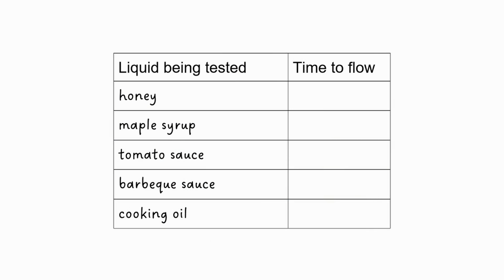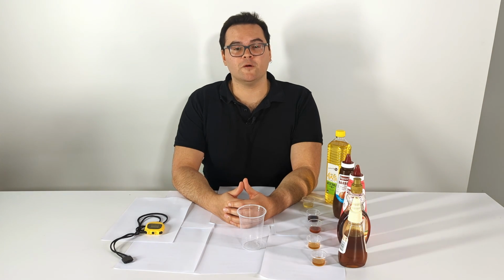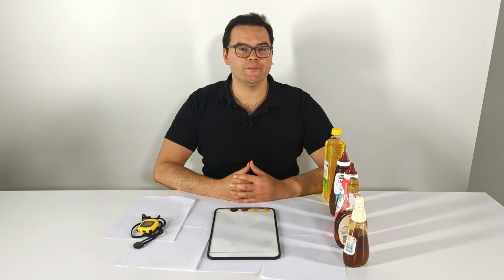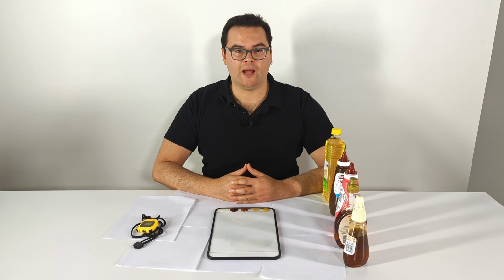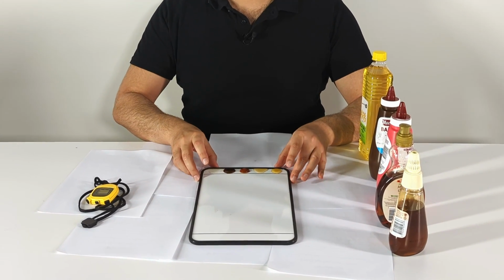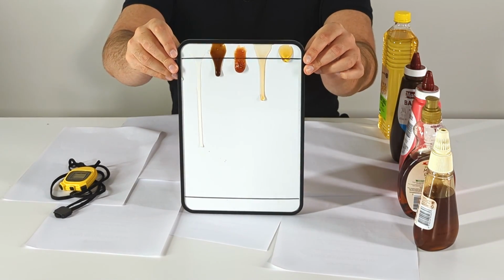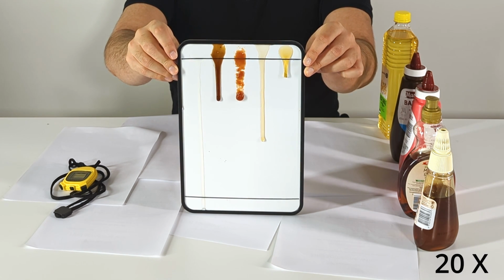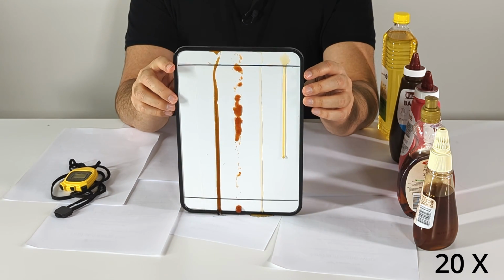AF 7.1 & 8.1 - Measuring Viscosity